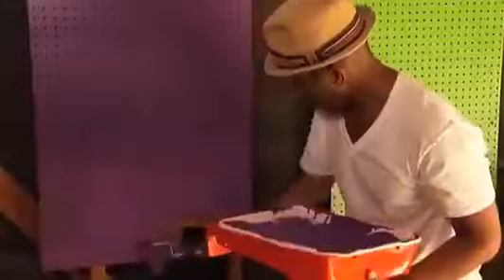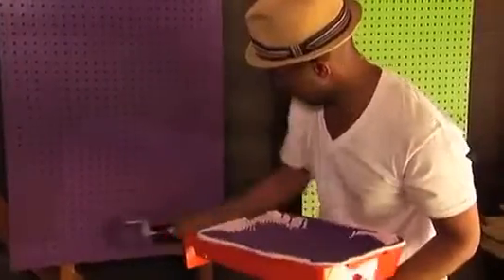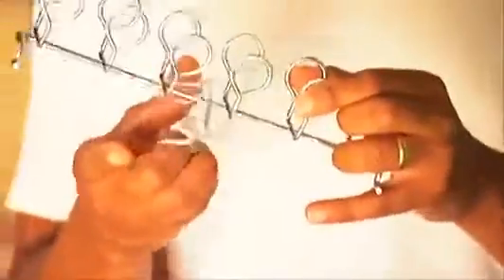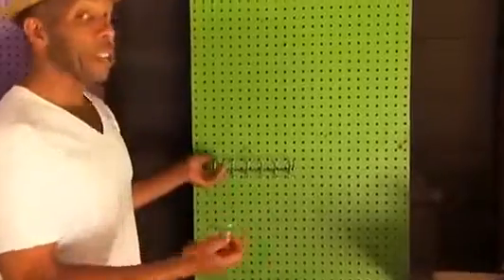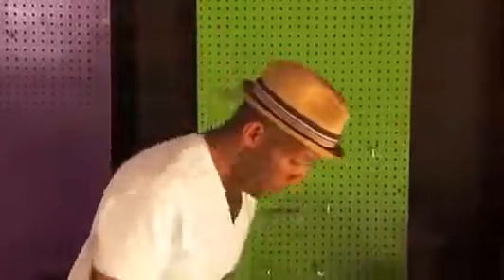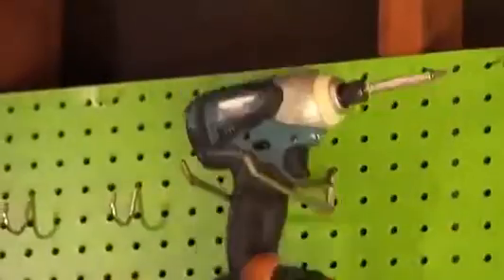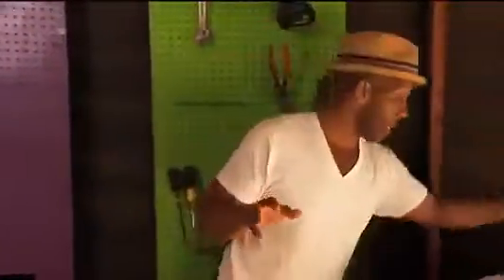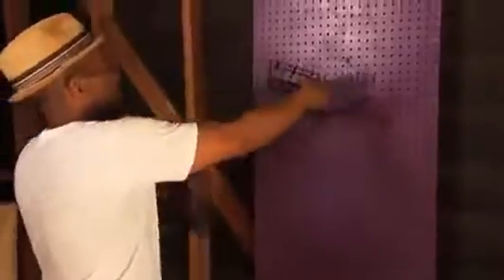Organizing with Pegboards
Organizing with Pegboards, Organizing with Pegboards